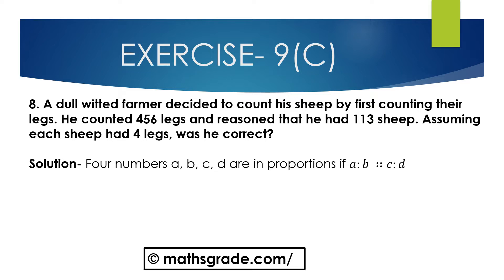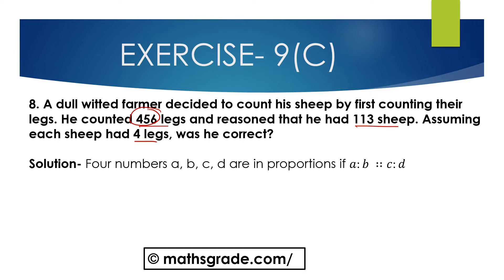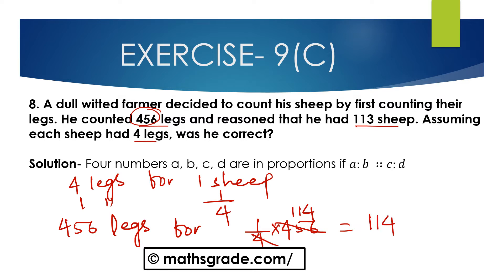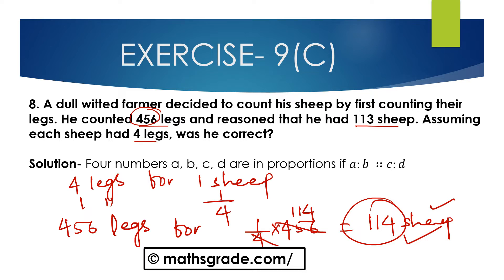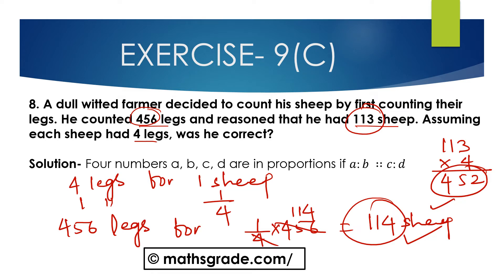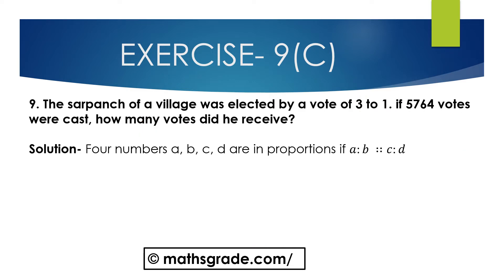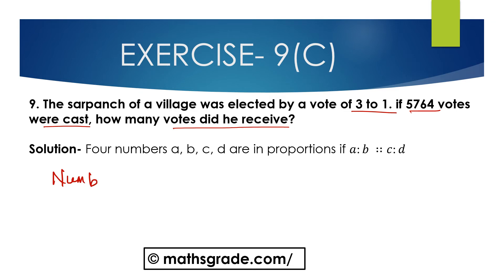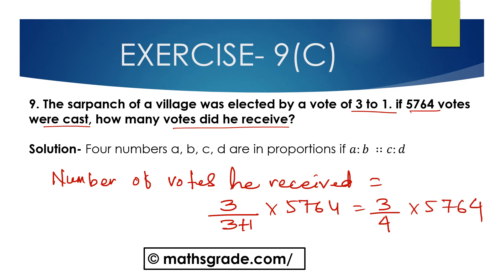Composite Mathematics Class 6 Chapter 9 Ex 9C Que 8 & 9| Maths Grade |Mamta Mund |Ratio Proportions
COMPOSITE MATHEMATICS CLASS 6 CHAPTER 9 EXERCISE 9(C) QUESTIONS 8 AND 9 | MATHS GRADE | MAMTA MUND | RATIO PROPORTION
please JOIN my FB Group
timestamp:-
00:00 - What we will learn
00:37 -  Question 8
03:54 -  Question 9
05:53- subscribe to my channel

COMPOSITE MATHEMATICS SOLUTION CLASS 6 || COMPOSITE MATHS TEXTBOOK RATIO PROPORTIONS EXERCISE 9(C)
I AM SOLVING QUESTIONS OF COMPOSITE MATHEMATICS TEXTBOOK CLASS 6 QUESTIONS 8 AND 9 of Chapter 9 RATIO, PROPORTION, AND UNITARY METHOD OF  EXERCISE 9(C)

MAMTA MUND ONLINE MATHS EDUCATION